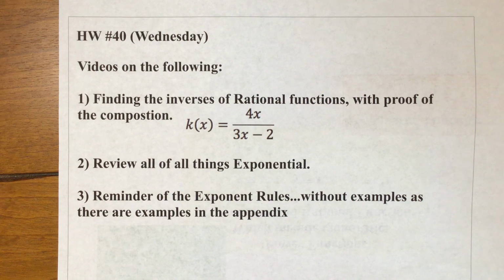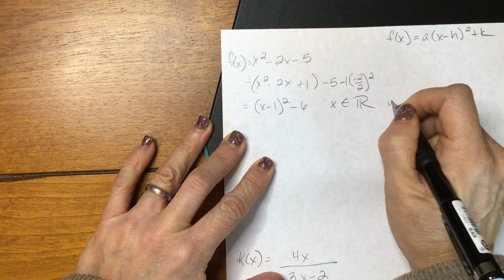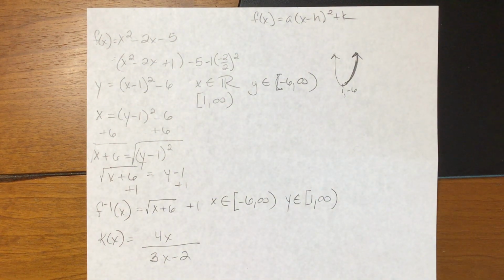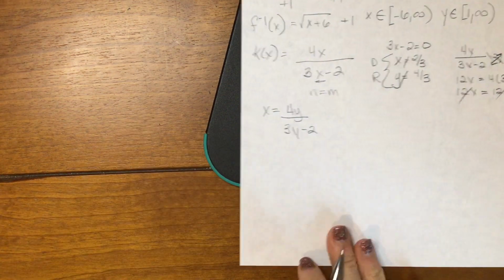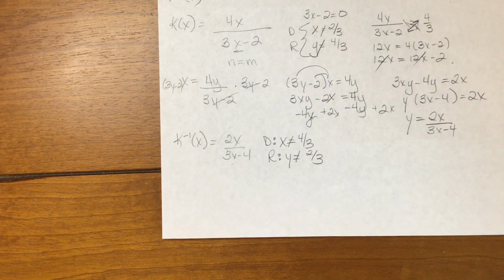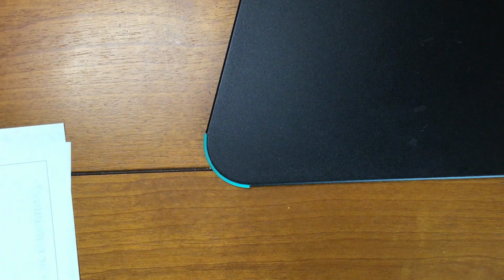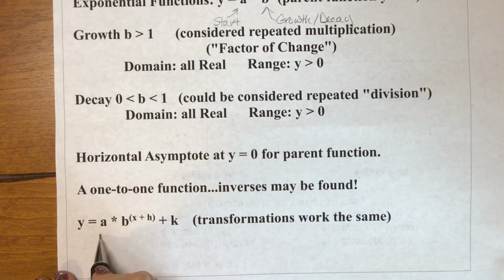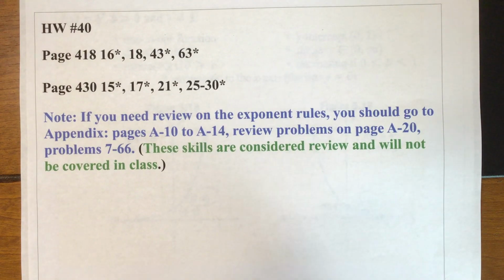Inverses and Exponential Functions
Finding the inverse of quadratics and rational functions and checking them with composition.  Brief overview of exponential functions.